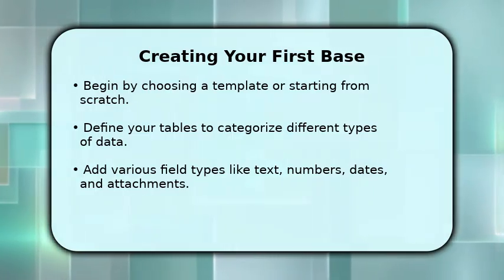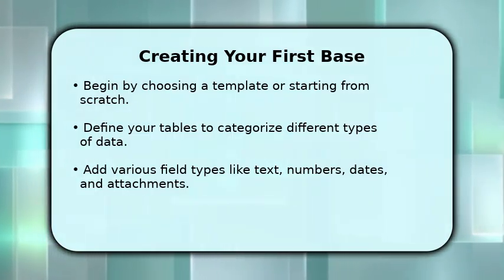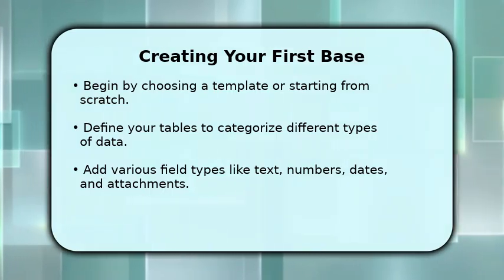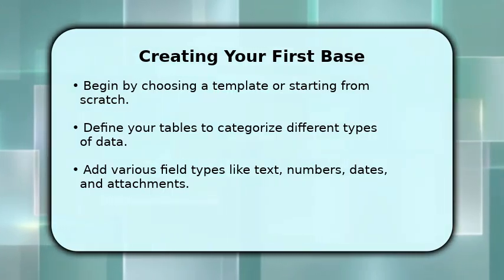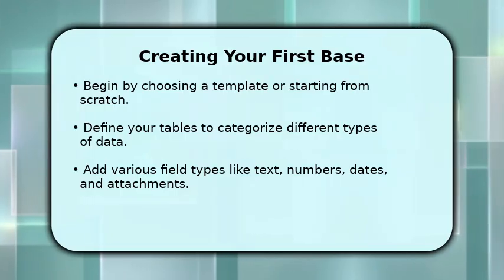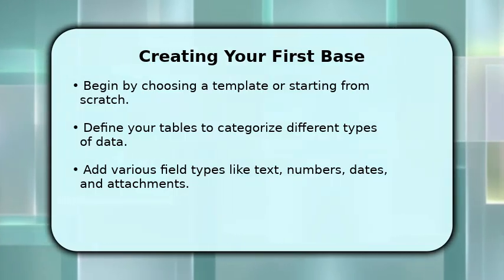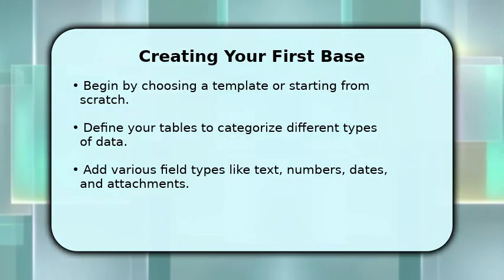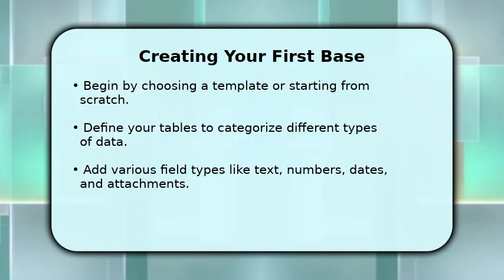How to Use Airtable for Beginners (Full Guide)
▸ (s) Learn how to get started with Airtable, a powerful cloud-based database. In this video, we'll cover the basics of creating tables, forms, views, and more. Whether you're a student or professional looking to boost productivity, this tutorial is perfect for you.